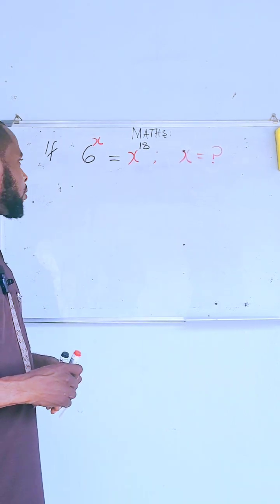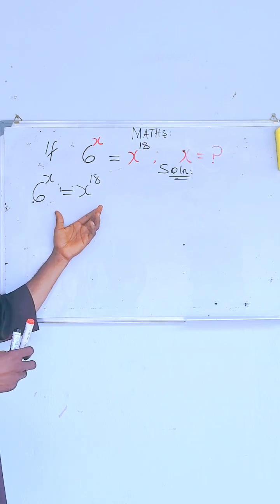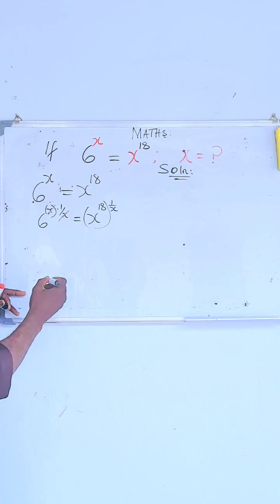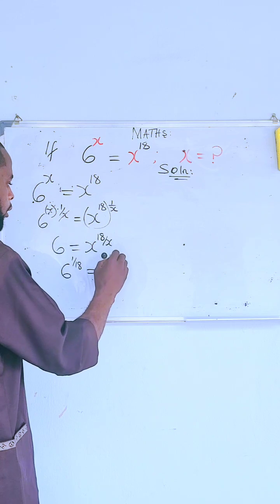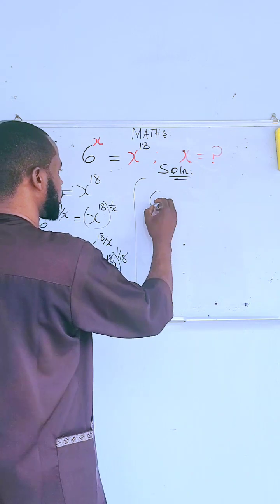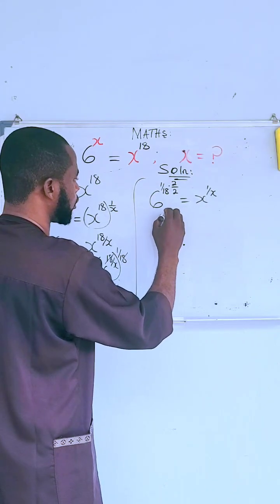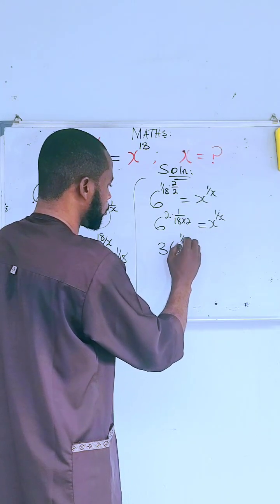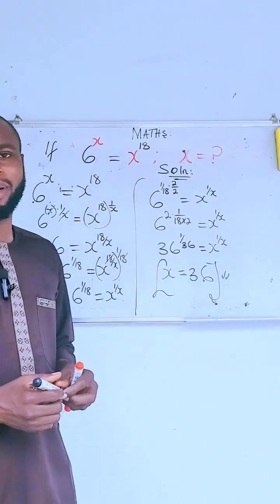Harvard University Common Entrance Exam | Tricky Exponential Equation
Can you solve this Harvard University Common Entrance Exam mathematics question?
In this video, I walk you through a clever method for solving a tricky exponential equation:
6ˣ = x¹⁸
You'll learn powerful exponent laws, algebraic techniques, and a smart comparison method that can help you tackle challenging mathematics competition and entrance examination questions.
Whether you're preparing for WAEC, NECO, JAMB, Olympiads, university entrance exams, or simply enjoy challenging math puzzles, this lesson will sharpen your problem-solving skills.
Watch till the end and see if your answer matches the final solution!